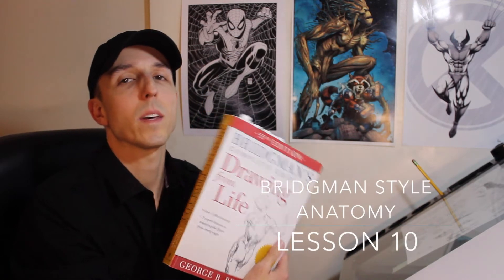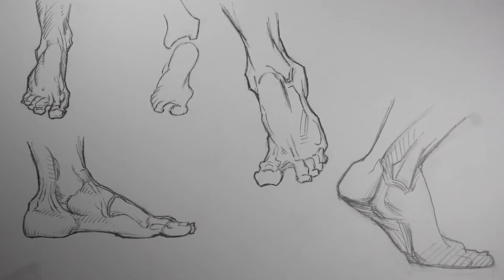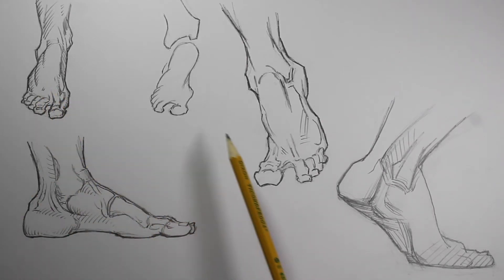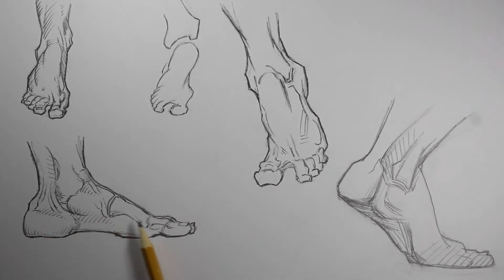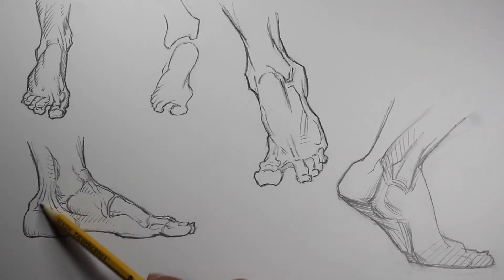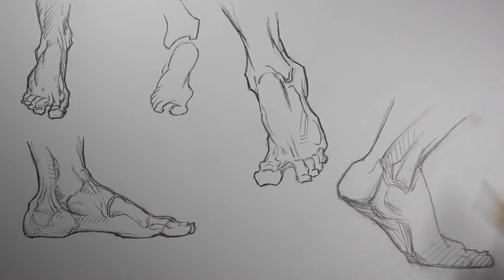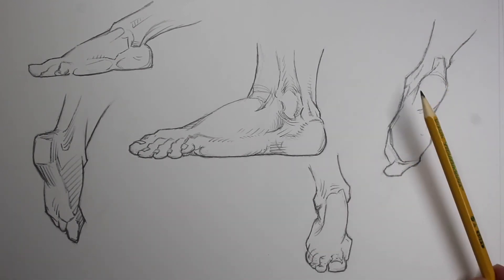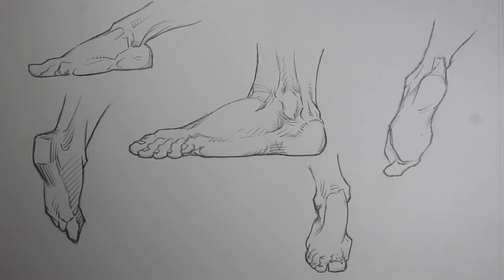Bridgman Video 10: The Feet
Video 10 out of 10 in my Bridgman Anatomy video series. The Feet chapter. In this vid I draw from Bridgman's Complete Guide to Drawing from Life pages 288, 289, 290, 293, 294, and 296. I am very confident that these Bridgman videos will help improve your anatomy drawing skills! Congrats if you completed all 10 videos with me!